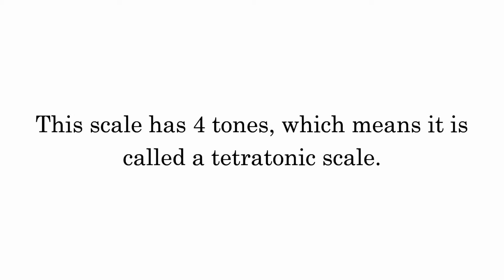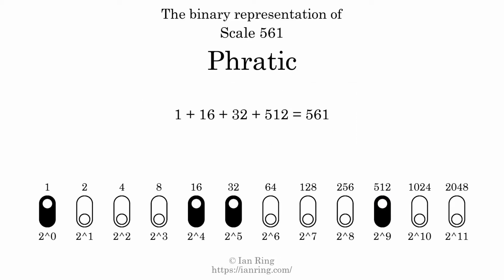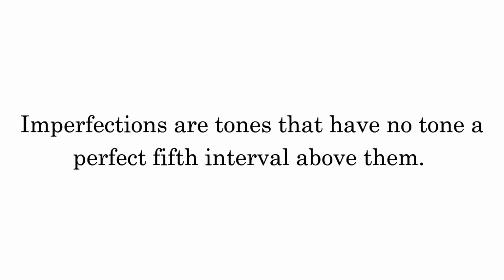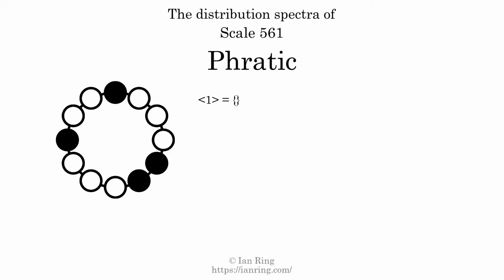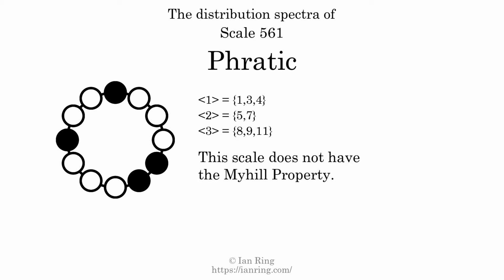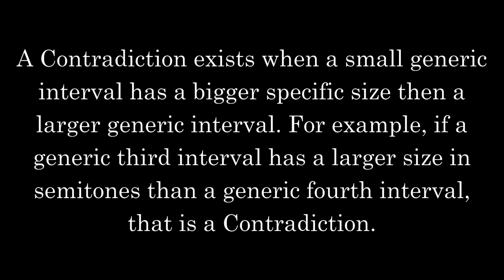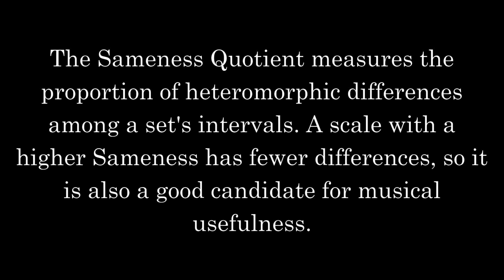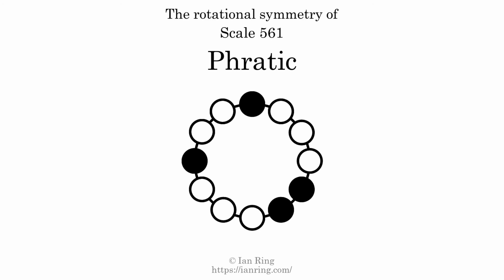Scale 561: Phratic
More than you will ever need to know about Scale 561, a tetratonic scale also known as "Phratic". Part of an enormous series of scale analysis videos by The Exciting Universe Of Music Theory.